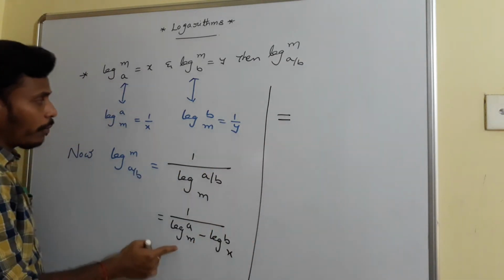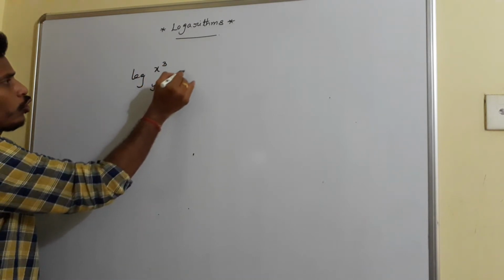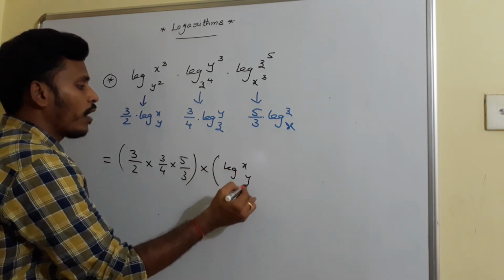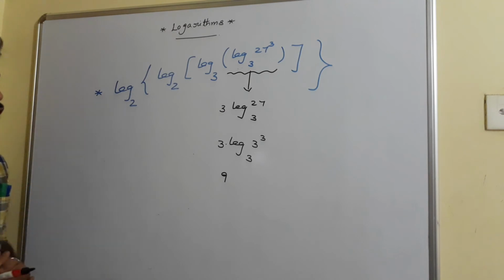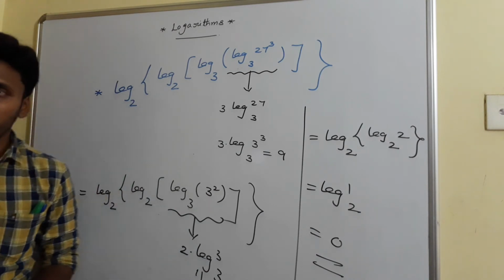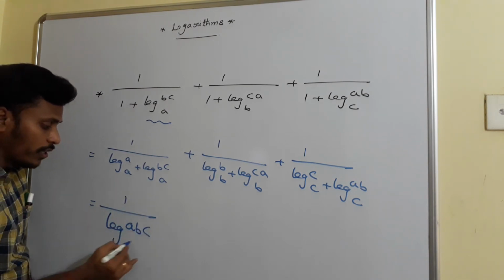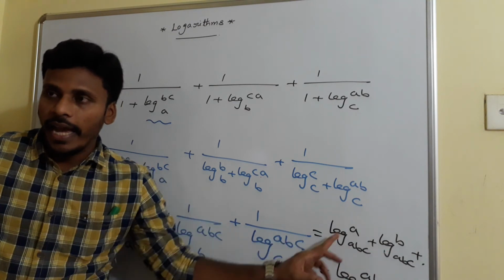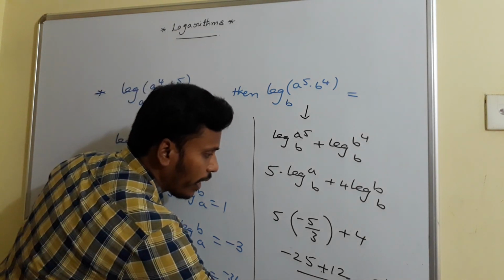Logarithms problems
This video contains basic problems on logarithms

These problems will boost your confidence on laws of logarithms